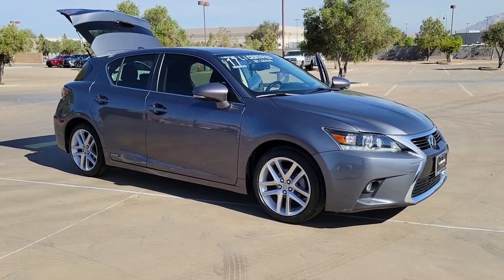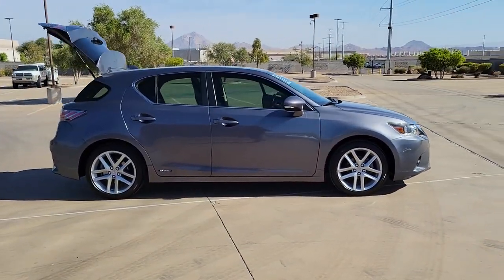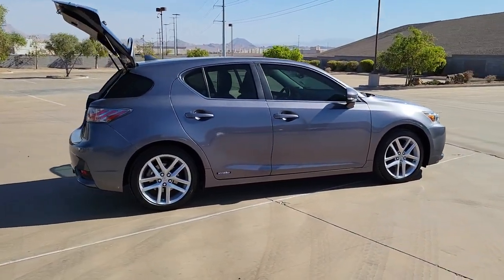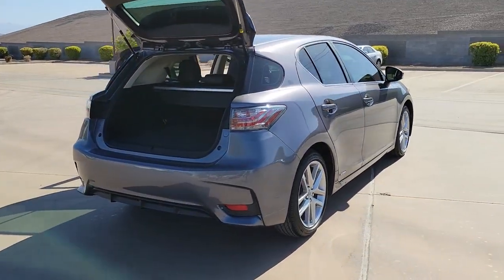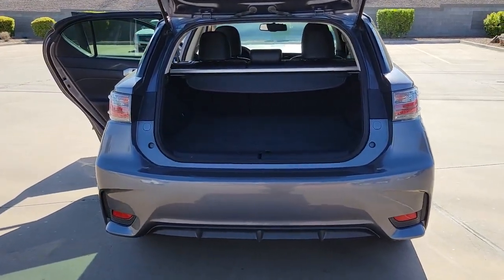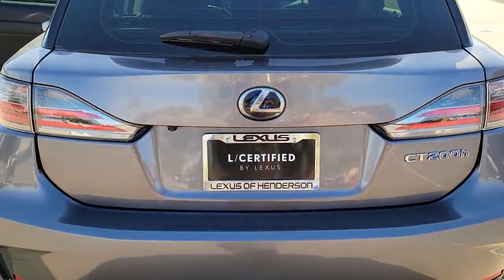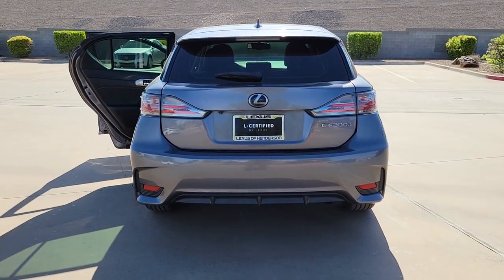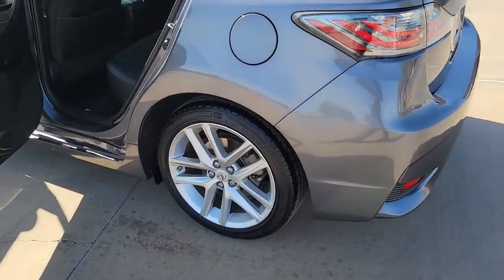2017 LEXUS CT 200H Las Vegas, NV, Henderson, NV, St. George, UT, Phoenix, AZ, Bakersfield, CA HDT437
Nebula Gray Pearl Used 2017 LEXUS CT 200H CT 200H FWD available in Las Vegas, Nevada at Lexus of Henderson. Servicing the Henderson NV, St. George UT, Phoenix AZ, Bakersfield, CA area
2017 LEXUS CT 200H CT 200H FWD - Stock#: HDT4375A